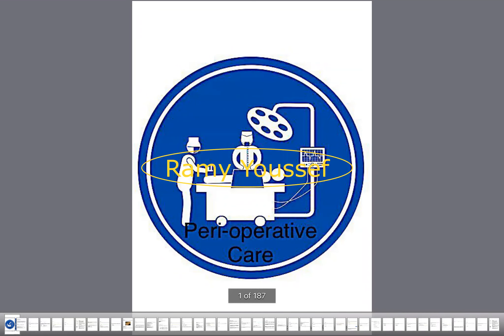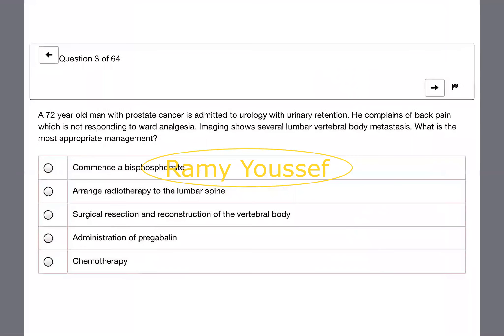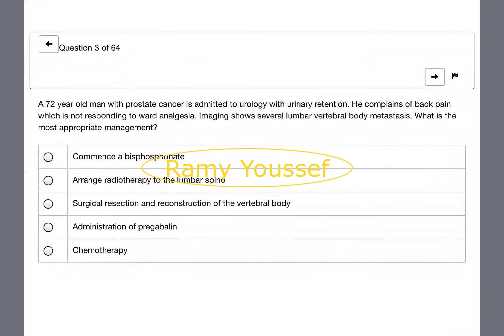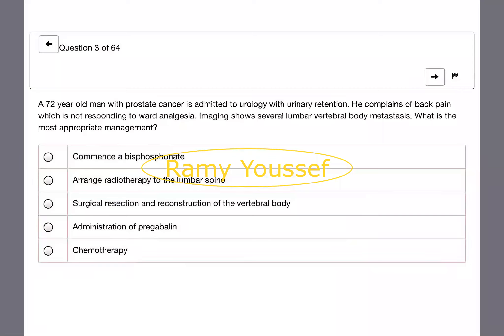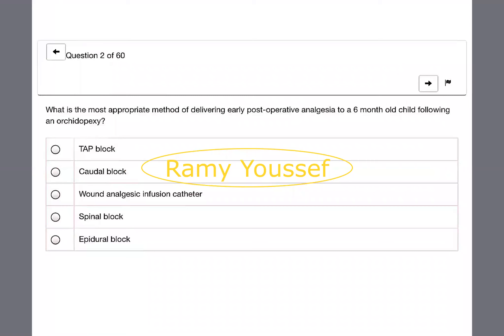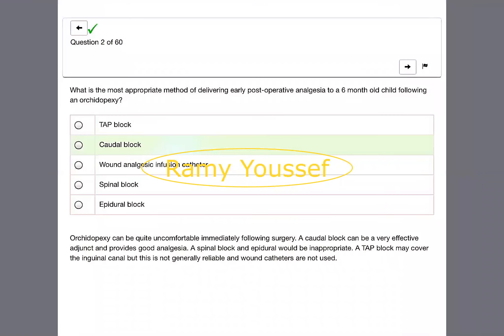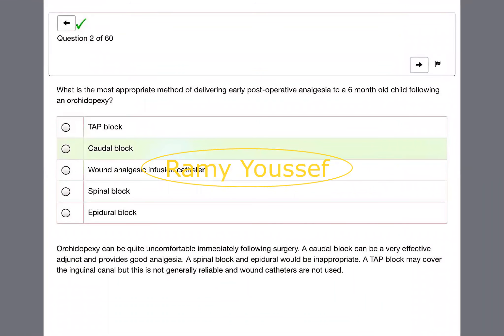eMRCS 2020: Peri-operative Care 1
Zoom recordings of extensively illustrated 2020 eMRCS Question Bank discussions!